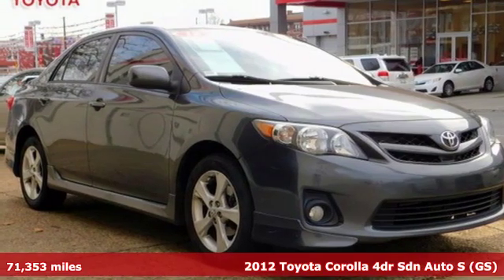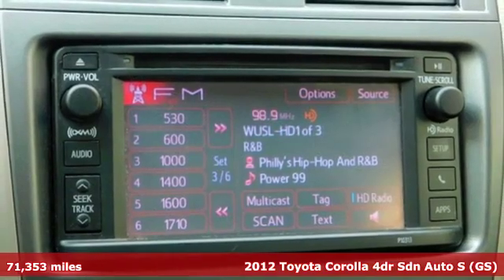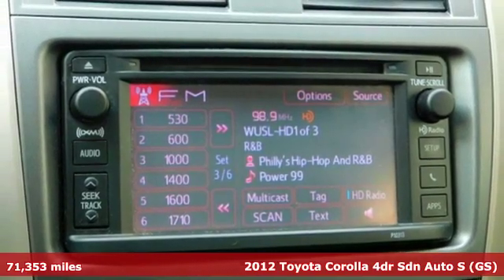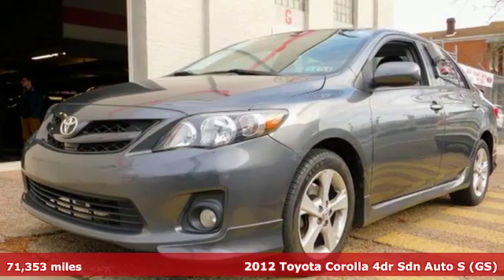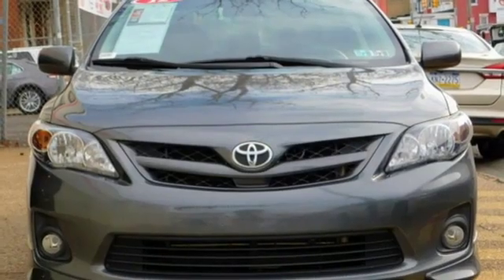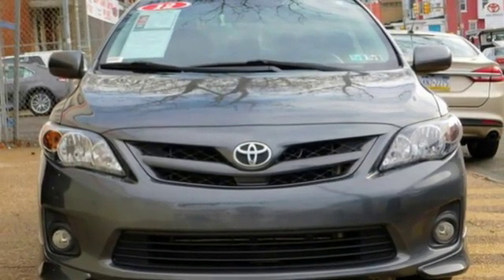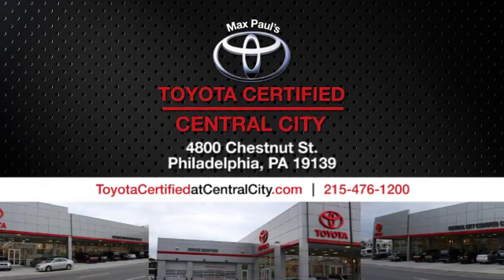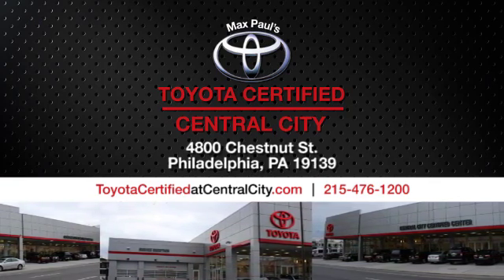2012 Toyota Corolla Philadelphia, PA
Year: 2012
Make: Toyota
Model: Corolla
Trim: 4dr Sdn Auto S
Engine: 4 Cyl. 1.8L
Transmission: Automatic
Color: Magnetic Gray Metallic
Interior: Dark Charcoal
Mileage: 71353
Stock #: U171701
VIN: 2T1BU4EE1CC843515
29

Address:
4800 Chestnut St.